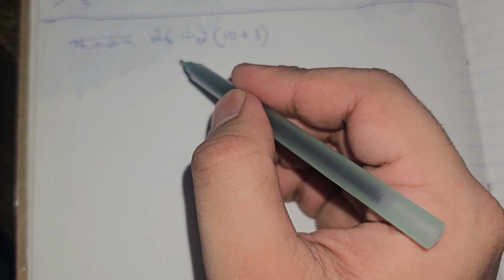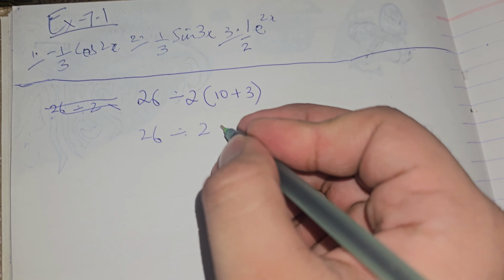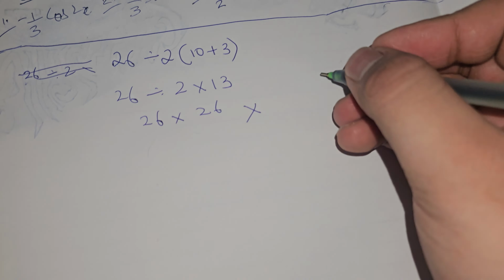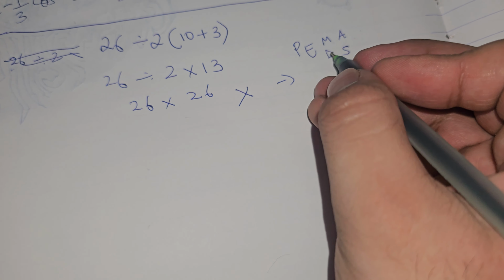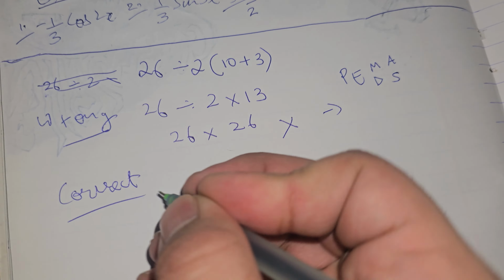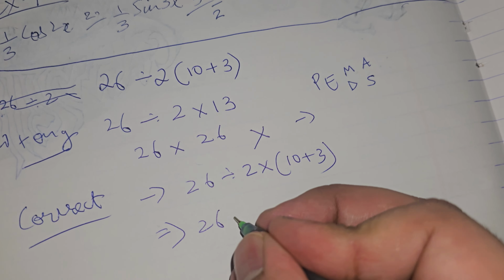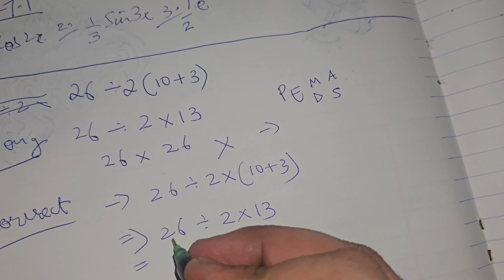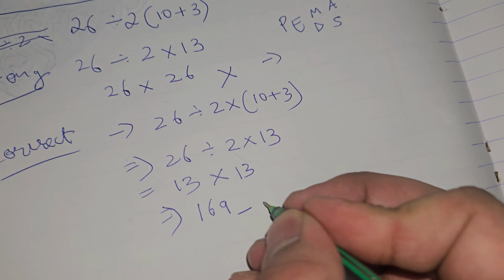This Easy Math Problem Has Everyone Confused !